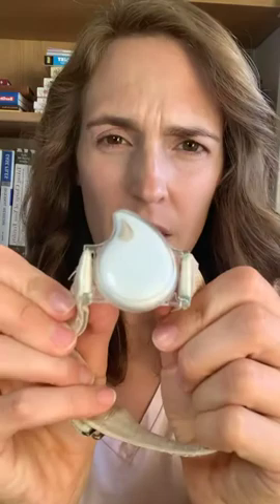Why I recommend TempDrop to get accurate basal body temperatures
In this video I talk about one of my favorite products, @tempdrop ! It’s totally changed the way I track my cycle and helped me get the best BBTs for my menstrualcyclecharting! I use temp drop to help me avoid pregnancy right now. It can also be used to help getpregnant or to just figure out what the heck is going on with your periods and your hormones! BBT tracking also helps me figure out if women are ovulating, making enough progesterone or if their thyroid numbers are low. In this video I also talk about WHY you don’t want to use the popular device Daysy or the app NaturalCycles!! Tune in and let me know if you have questions!